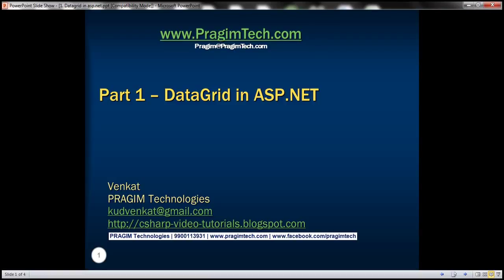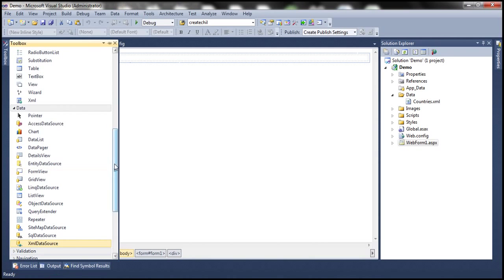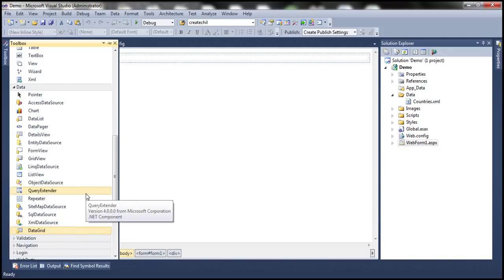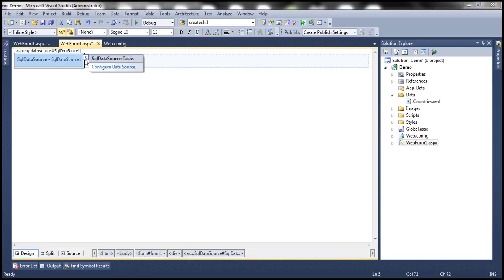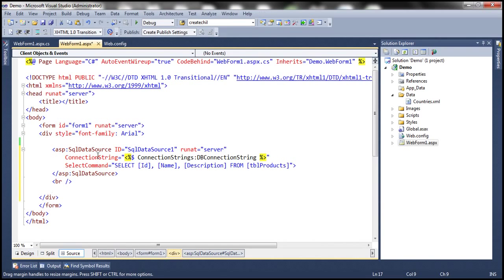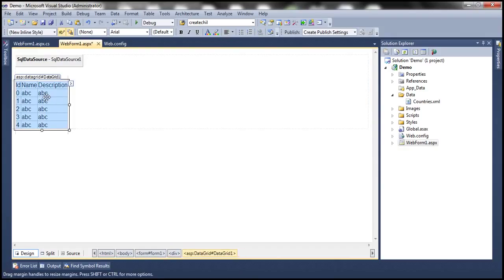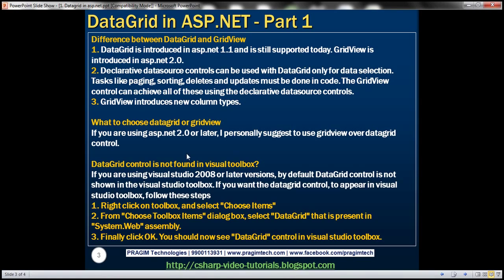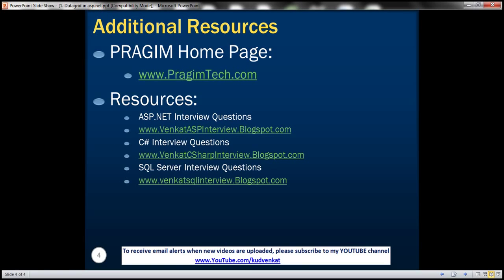Hướng dẫn sử dụng datagrid, datalist trong asp.net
Hướng dẫn sử dụng datagrid và datalist kết nối cơ sở dữ liệu.
hướng dẫn thiết kế website với asp.net c#.net